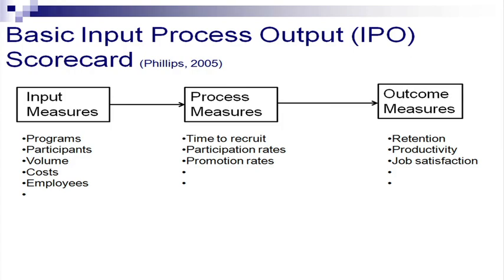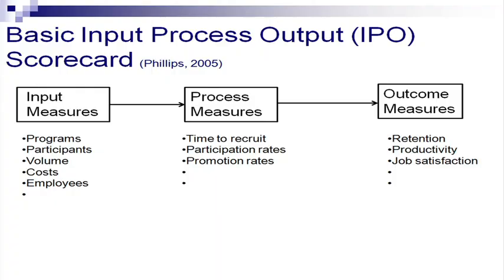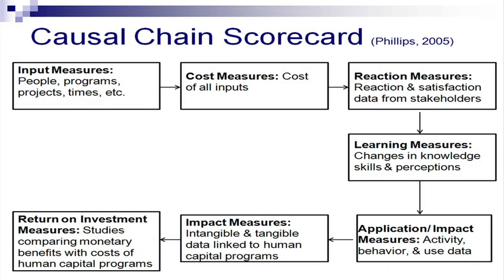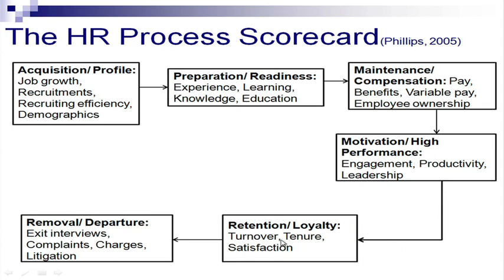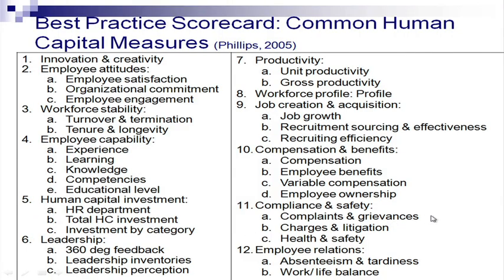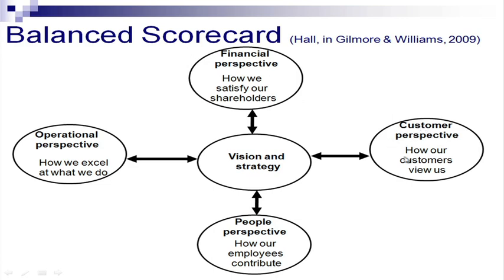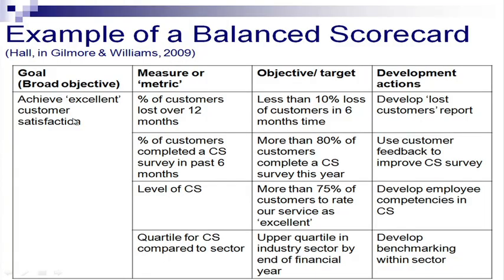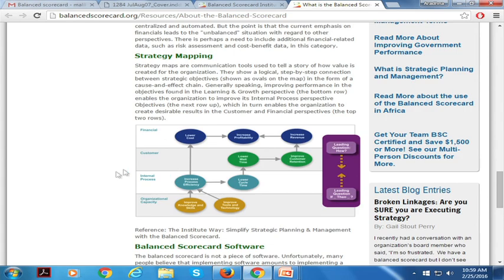Types of score cards